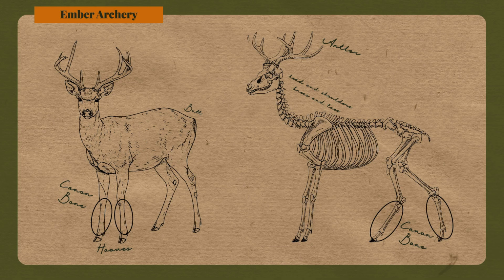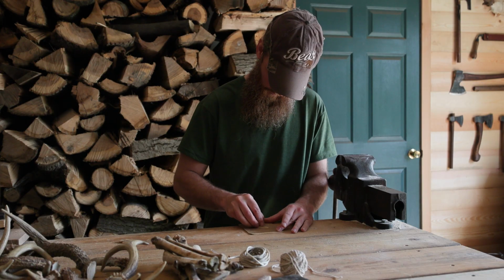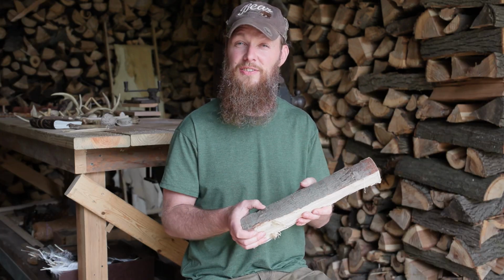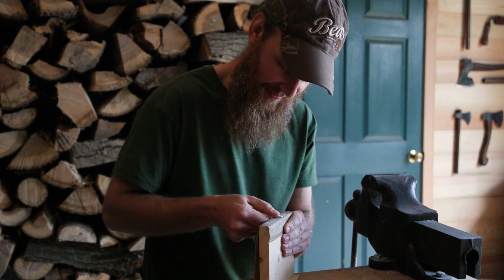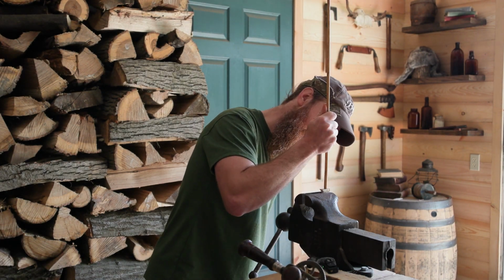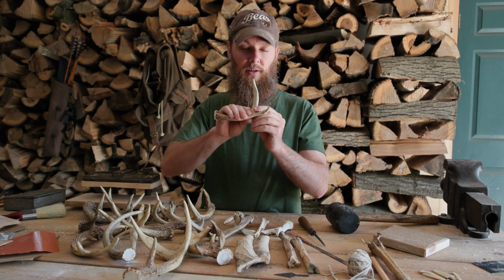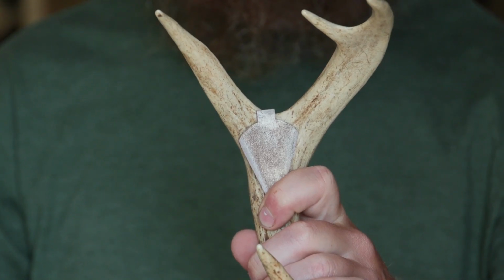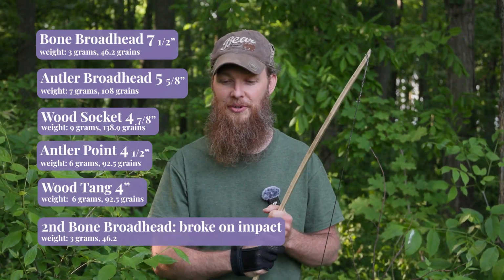How I Made Bone, Antler, and Wood Arrowheads with Hand Tools